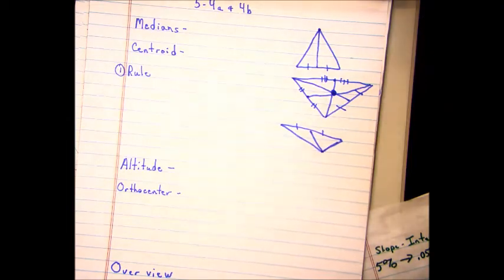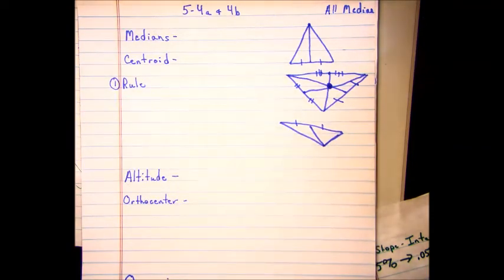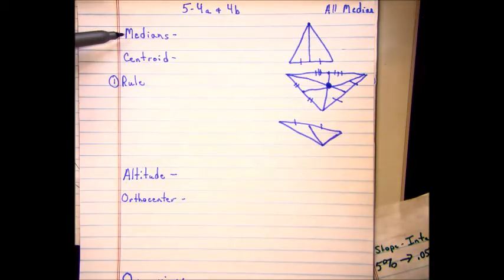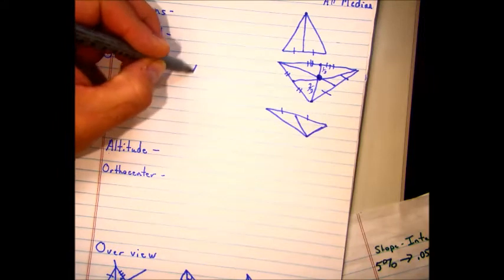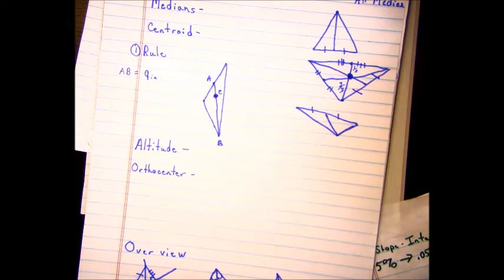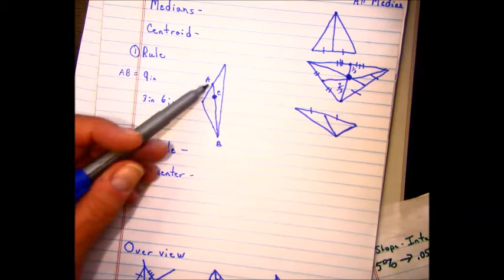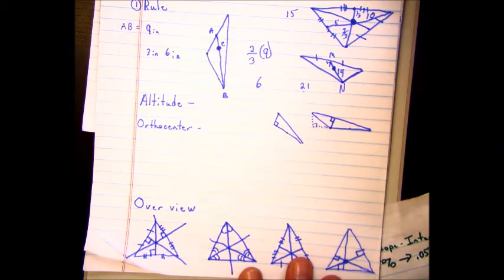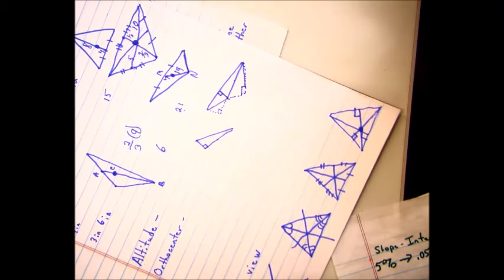Lesson 5 4 part1 and part2